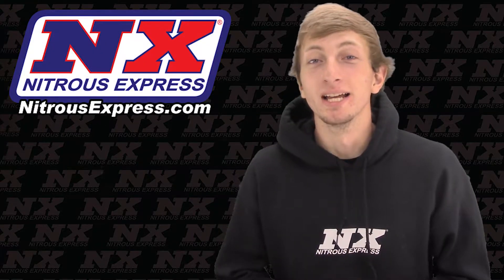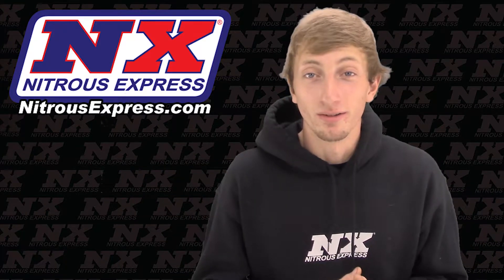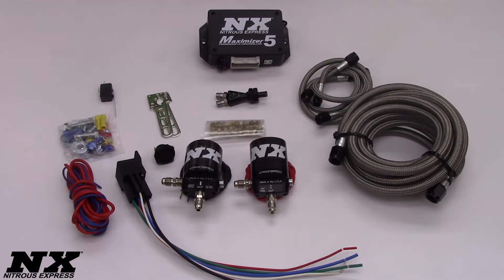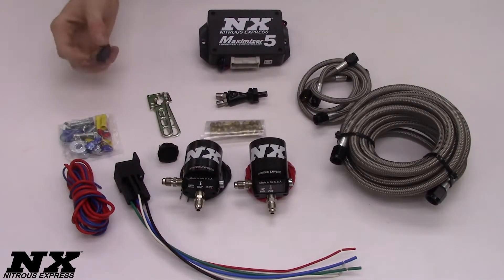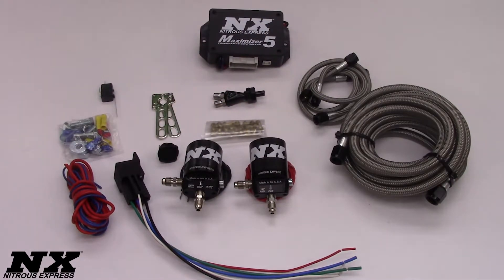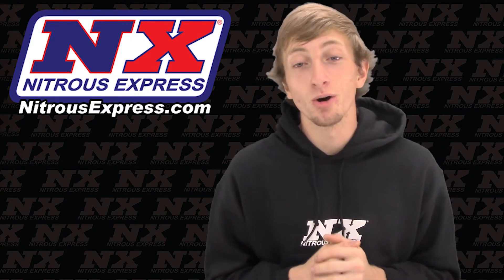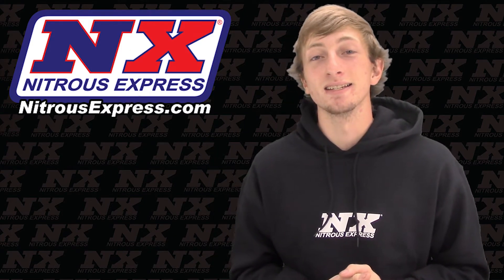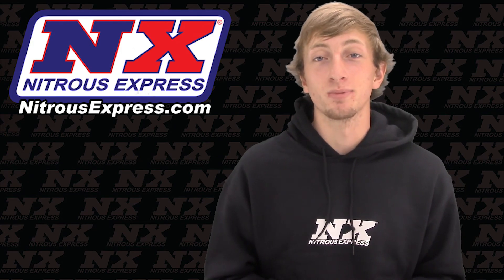NX - InstaBoost Nitrous System (Part#20928)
In the world of turbochargers things are not perfect. For drag racing applications you need a big turbo to make big power, but along with the big power comes a big problem, TURBO LAG! NX has the cure for turbo lag woes, the InstaBOOST turbo lag eliminator! This unique system comes on strong to eliminate that dreaded turbo lag but then ramps out the nitrous smoothly to let the mighty turbo do its thing. The end result is monster power with zero lag even with a HUGE turbo. This Digital model includes the finest Boost Reference Progressive Controller on the market. This controller can handle two stages of nitrous using either Boost or RPM based ramping.